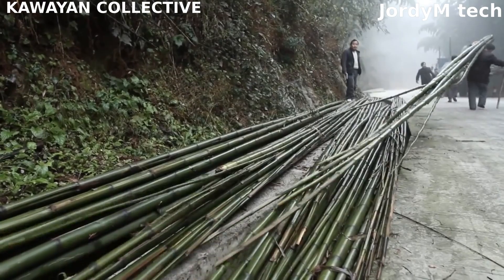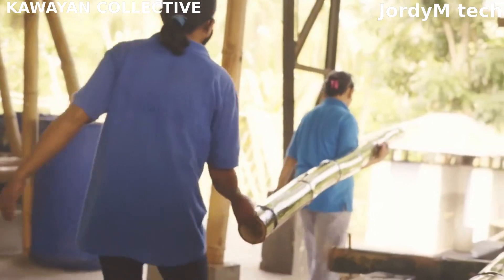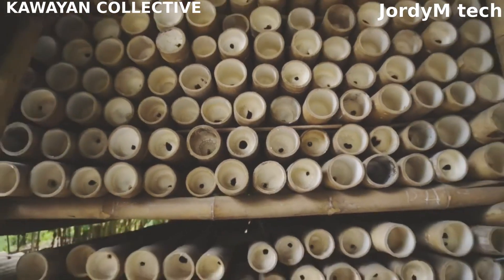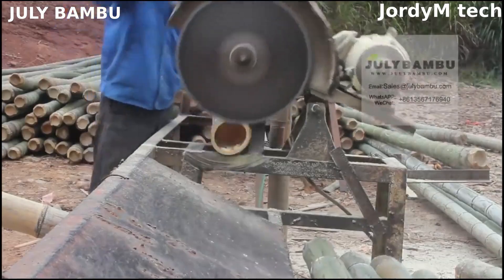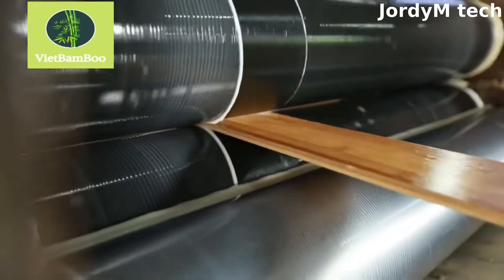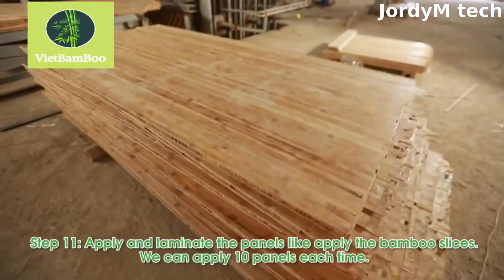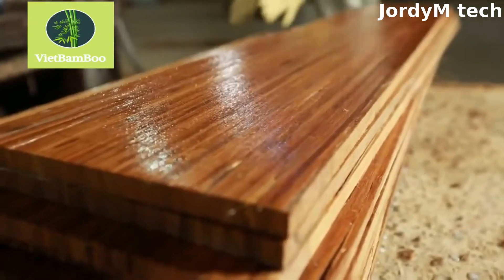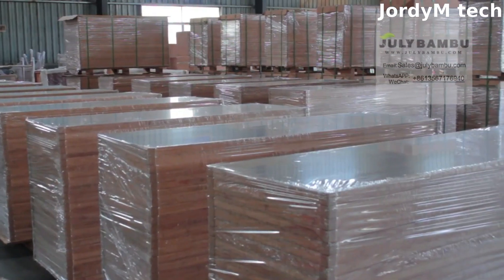Bamboo Harvesting and Manufacturing: Unveiling the Sustainable Process of a $100 Billion Industry